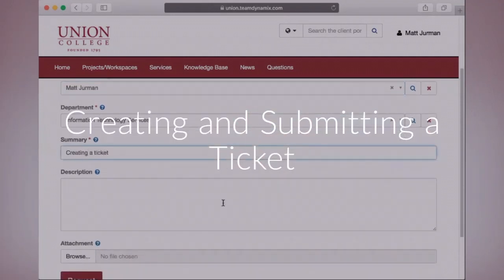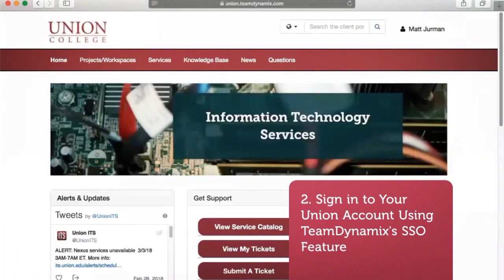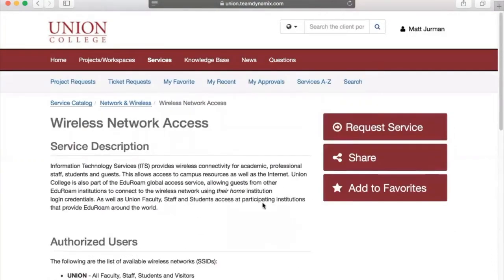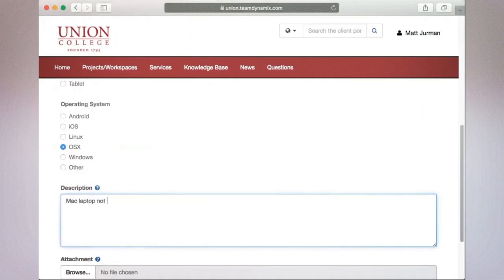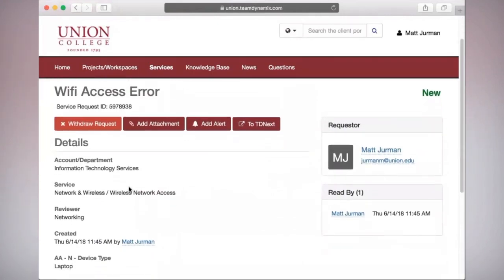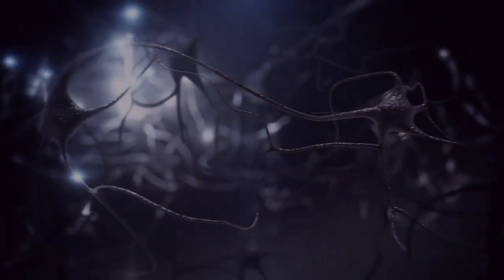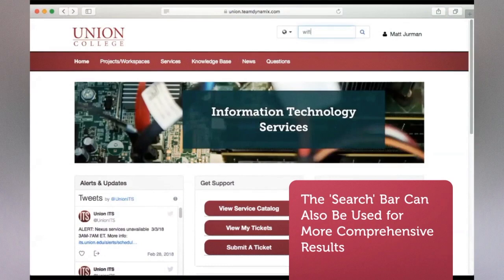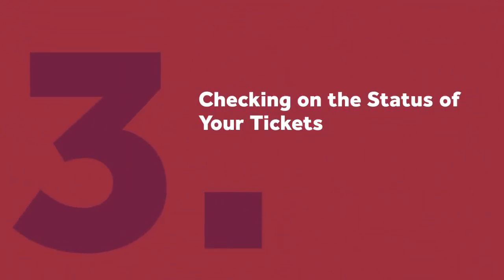Introduction to TeamDynamix at Union College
Introduction to the new ITS Help Desk Ticketing System at Union College.